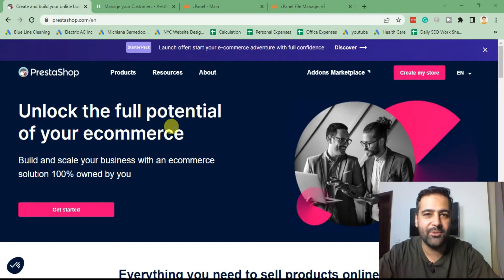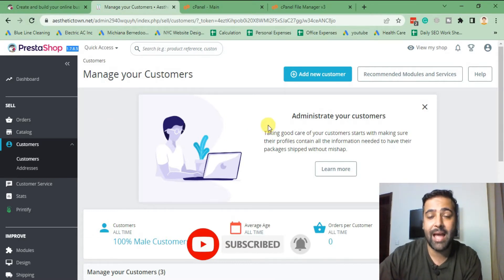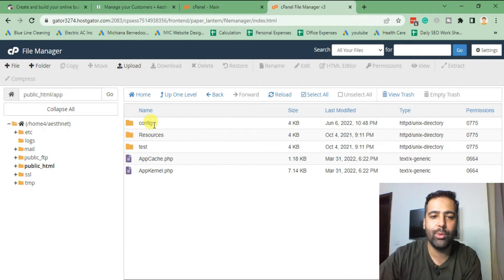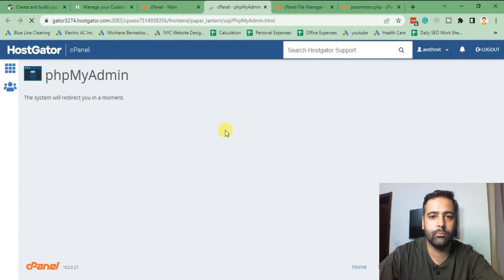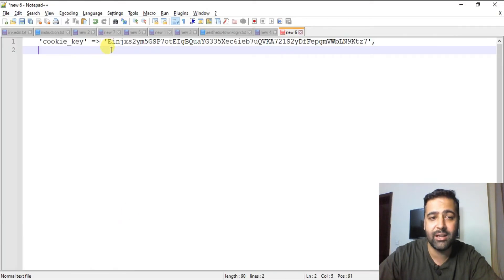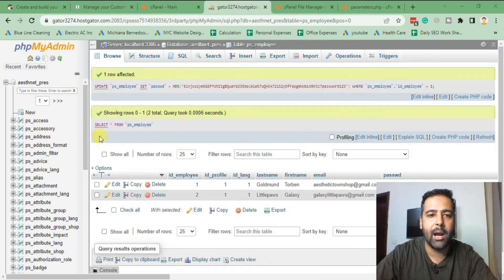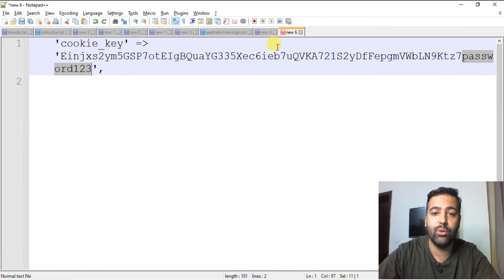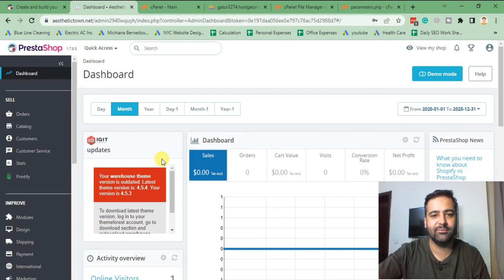How To Reset PrestaShop Password Via PHPMyAdmin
In this video I show you how to reset your PrestaShop password if you have lost or forgotten it. This can be done via the PHPMyAdmin interface on your web server.

00:00 Intro
01:00 Finding cookie_key value through Filemanager
03:00 Changing password in database via PHPMyAdmin

If you want help with Shopify Customization, store development, or any other web development help.